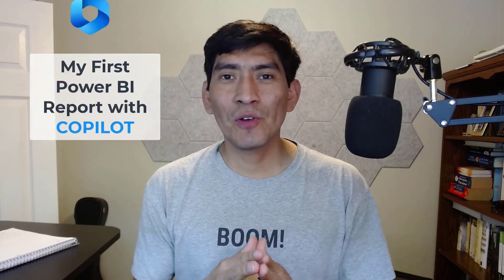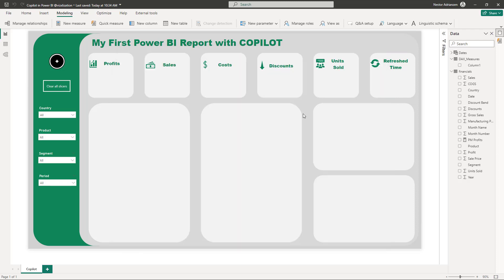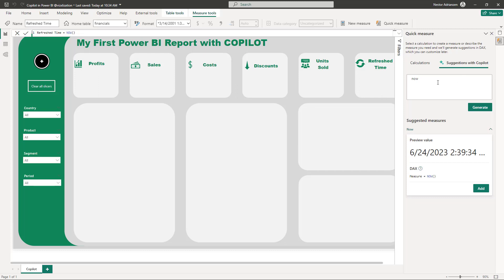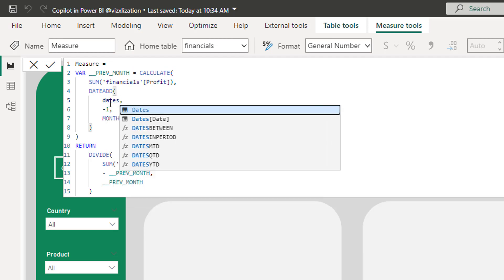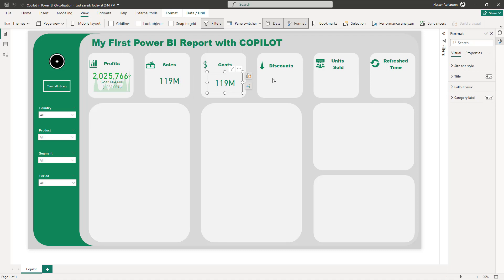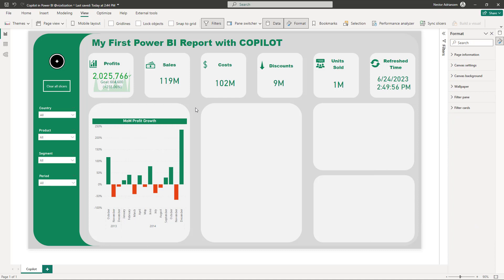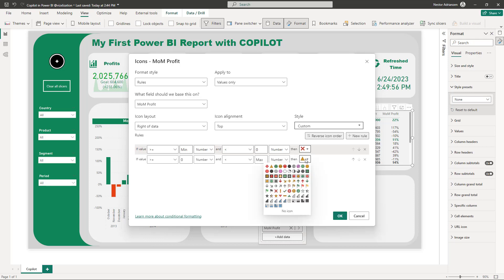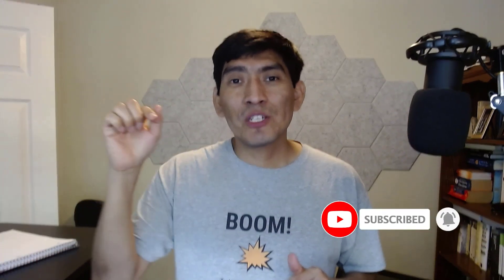The MAGIC of COPILOT in Power BI | COPILOT to Write DAX CODE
Unlock the power of COPILOT in Power BI and let it work its magic in writing DAX code for you! In this comprehensive tutorial, we'll dive deep into COPILOT, the AI-driven feature that makes writing DAX expressions a breeze. Learn how to harness the full potential of COPILOT to optimize your Power BI reports and analysis. Whether you're new to DAX or an experienced user, this video offers valuable insights and practical examples to boost your productivity. Join us as we explore the incredible capabilities of COPILOT and its role in simplifying DAX coding. Ready to experience the magic? Watch now and become a DAX code wizard with COPILOT!

Found the content helpful, feel free to buy me a cup of coffee ☕👇

📩NEWSLETTER
✅ Be one of the first on receiving my high-quality tutorials in your inbox each week